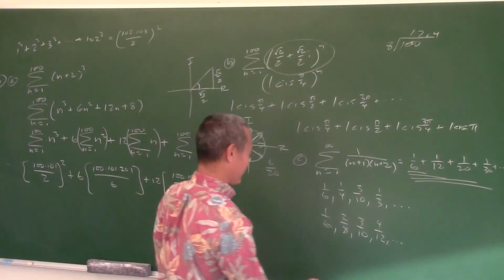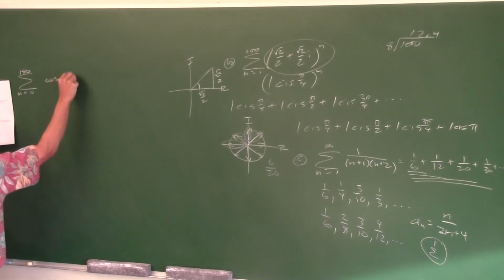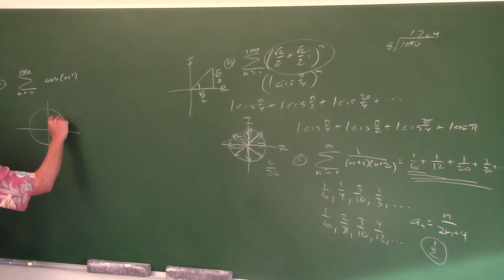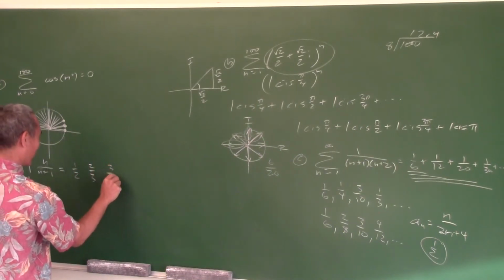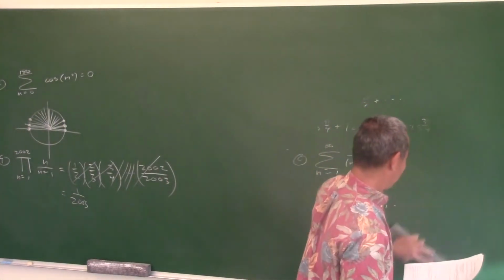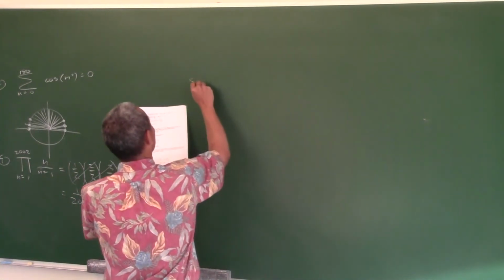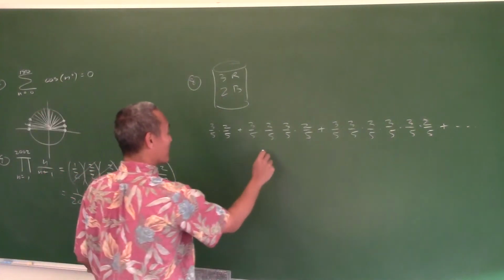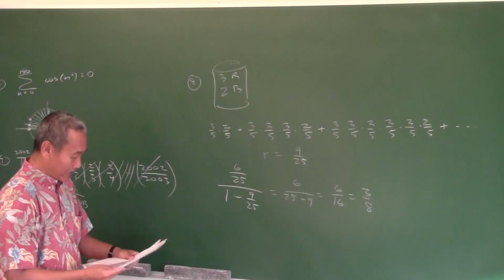PCH Discuss Series 5,6,7 Part II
PCH May 09, 2014 Discuss Series 5,6,7 Part II